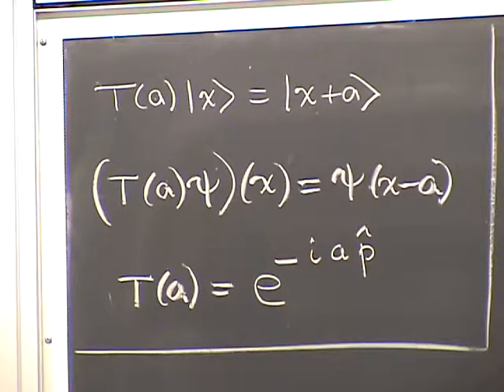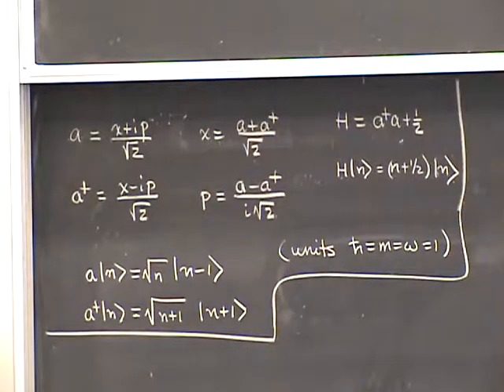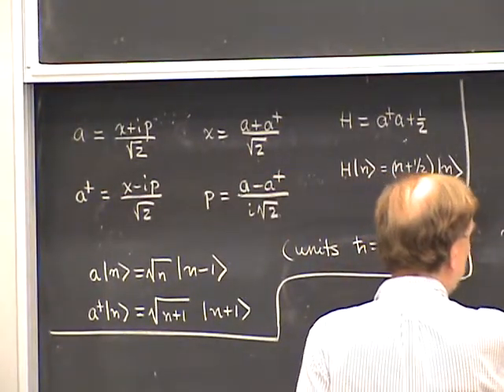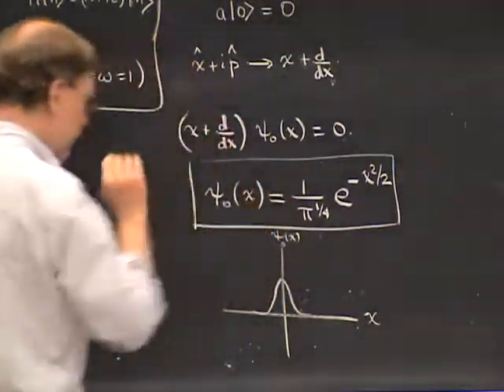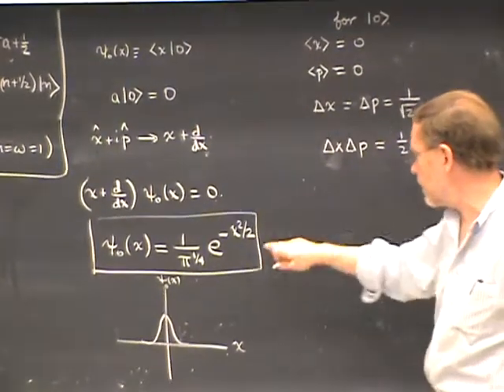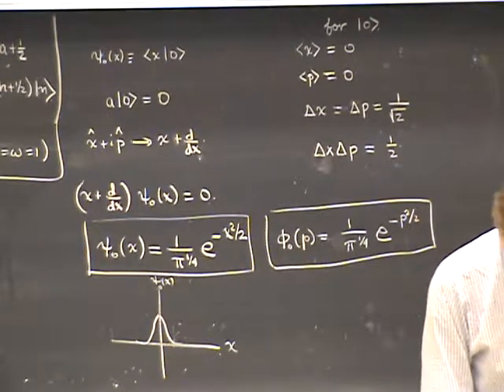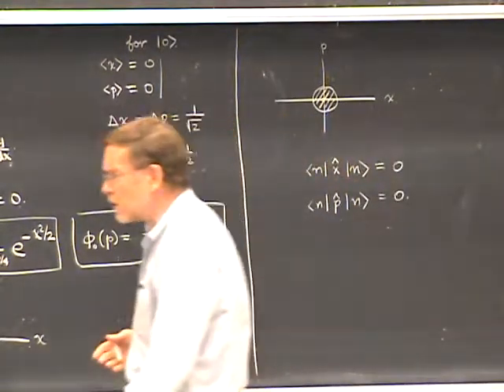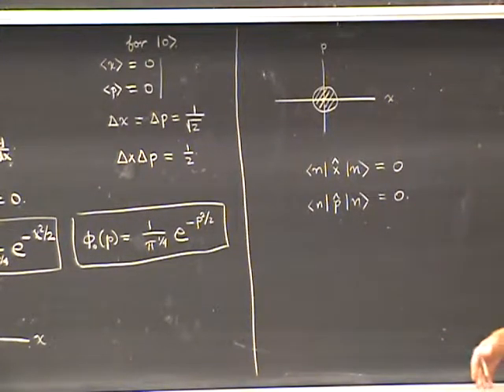PHYS 221A 2010:09:22 Lec 12 Harmonic Oscillator Eigenfunctions & The Heisenberg Picture